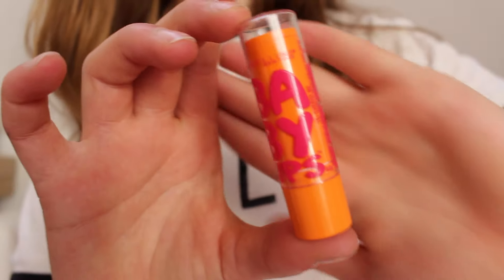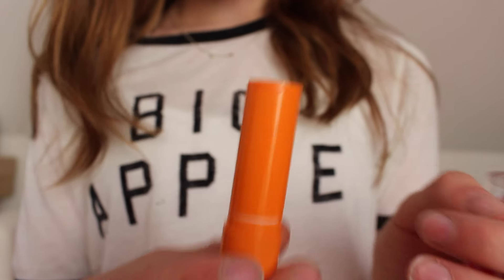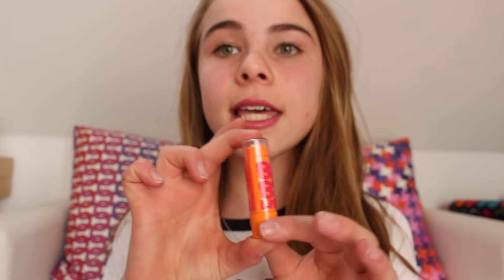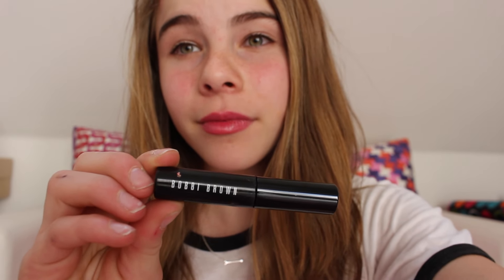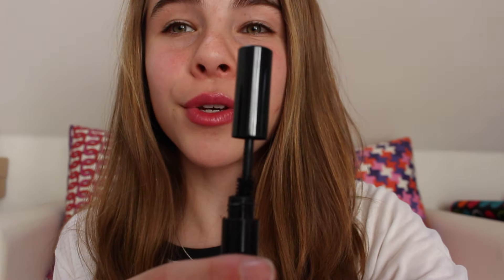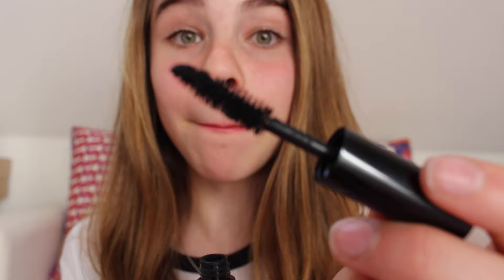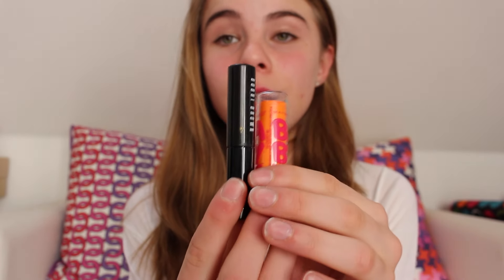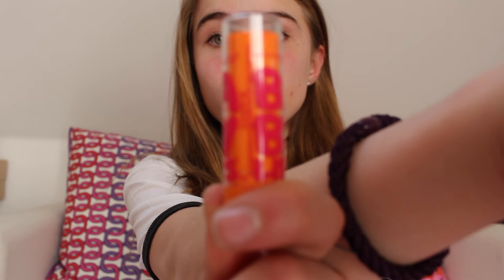Hot Or Not?♡